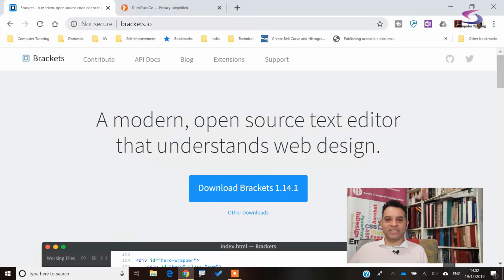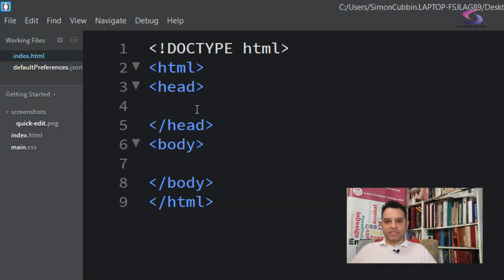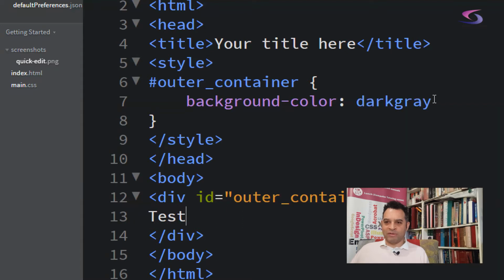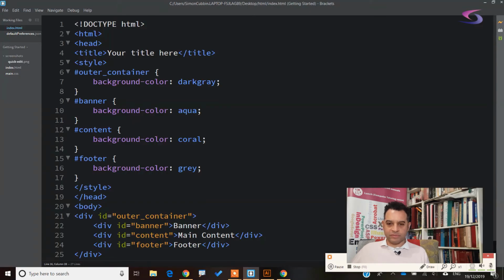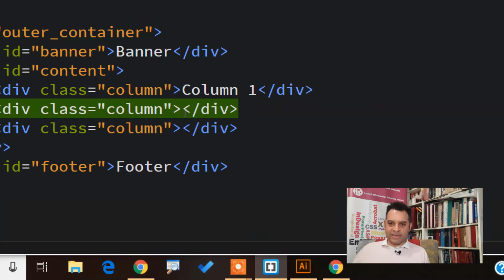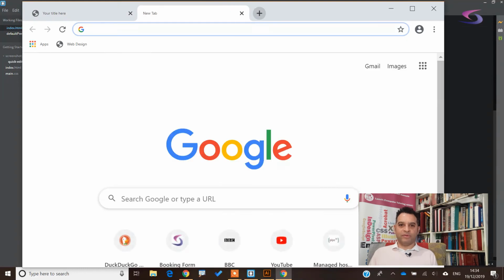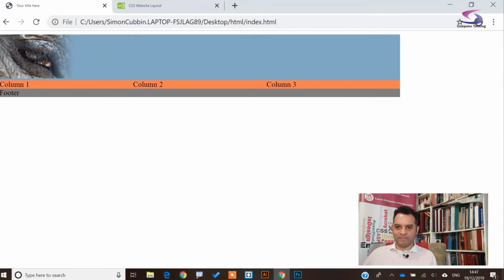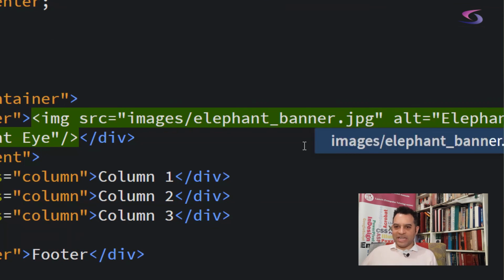HTML Tutorial on laying out a page using DIVs and CSS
HTML Tutorial on laying out a page using DIVs and CSS. During this HTML tutorial you will learn on laying out a page is straightforward you will also understand how to place one element next to another element using float. You will also see two ways to clear the float.
You will also learn how to use classes and ID's as CSS selectors along with various CSS properties. The HTML editor you'll be using in this tutorial is Brackets. You will also see how to stop brackets from automatically adding in the closing tags. This is accomplished by editing the Brackets preferences file.
Learning the basics of web layout you will see that every HTML page needs not only HTML tags but also a head and a body tag. Within the Head tag you'll need to add in a title tag. Doing this will help search engines find your web page.
Using the box layout along with float in CSS you will see how straightforward it is to place one box to the right of another. This page will be placing all of the styles at the top of the page. We will then be placing all of our content in containers, or boxes, and use the CSS to control how the containers appear on the page.
Should you want to download the exercises to follow along with this html tutorial on laying out a page you can do so from:

Timings:
00:00 - Introduction
03:17 - Prevent Brackets from automatically closing tags
06:45 - Entering a Page Title
08:03 - Adding the Style Tag
09:35 - Creating the page layout using container Divs
13:18 - Adding in an ID
19:56 - Create Flexible layout with percentages
21:00 - Creating a Class
24:45 - Using float to place containers to the right of each other
26:10 - Clearing the float using br
28:22 - Clearing the float using :after in the CSS
31:41 - Using the img tag to add pictures
37:30 - Adding padding adds to the width of Divs
39:25 - Changing the page font
39:57 - Use alternate text to make images accessible